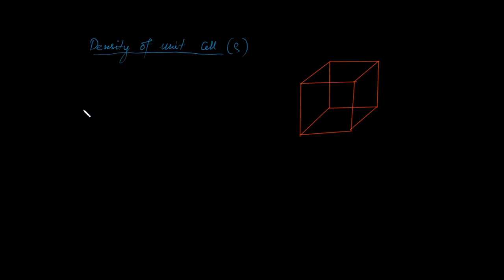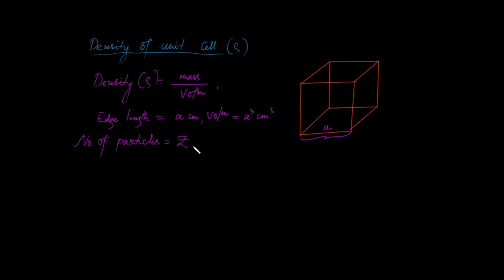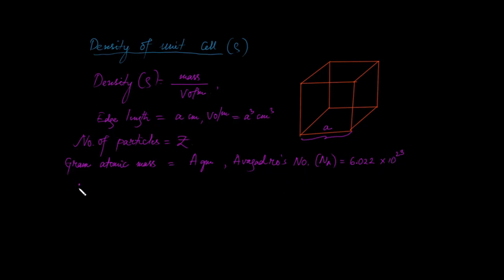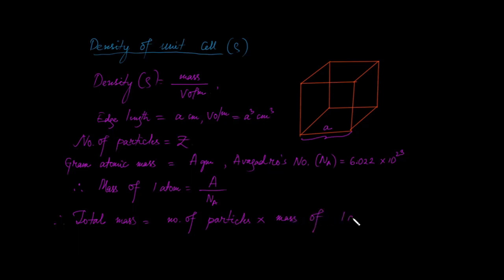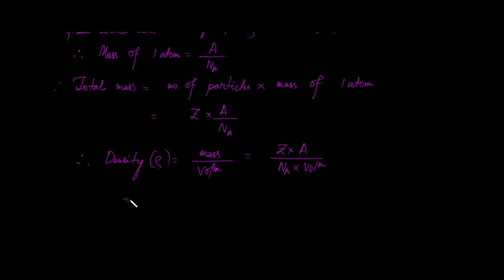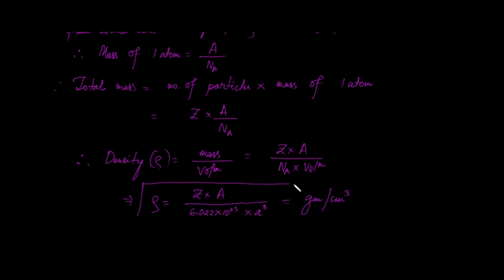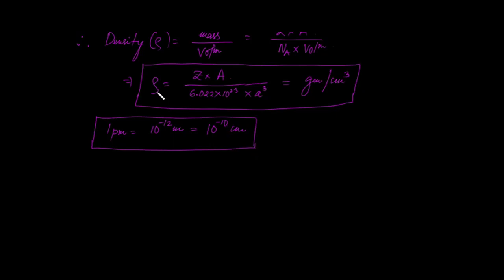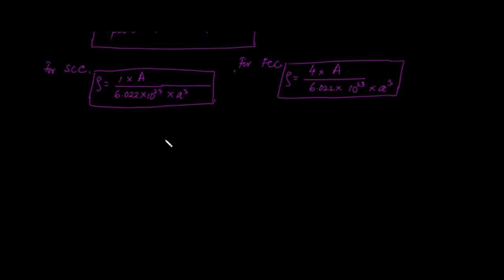Manipuri version class 12 chemistry solid state 10